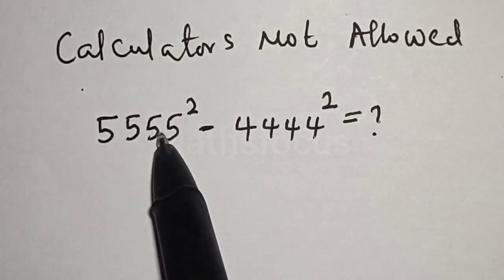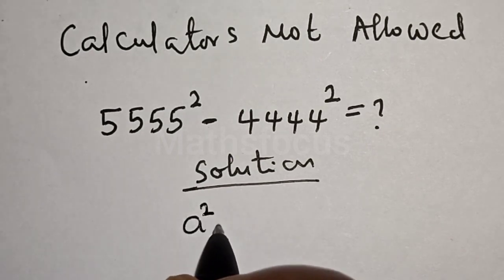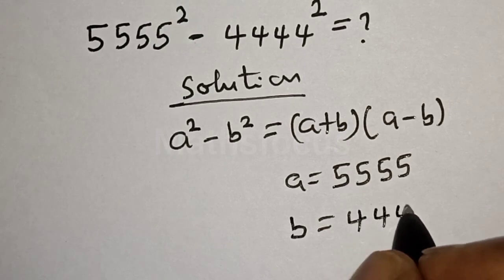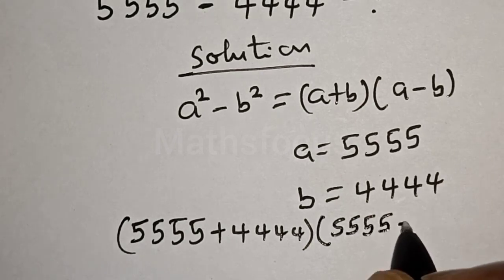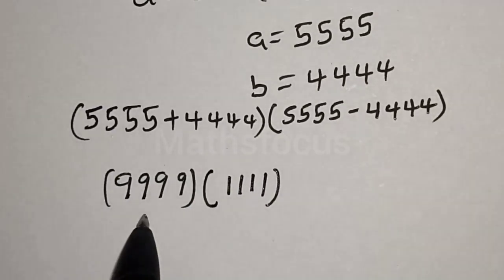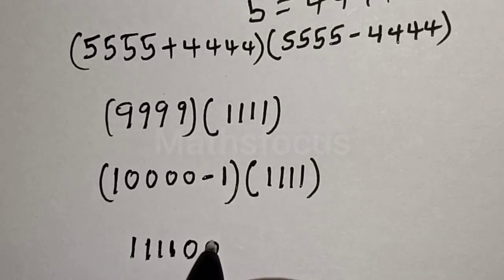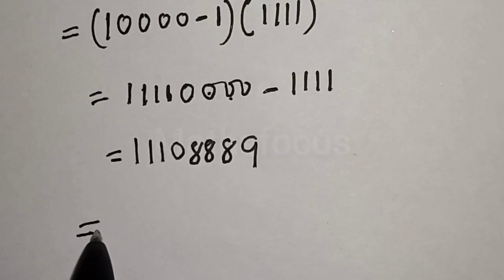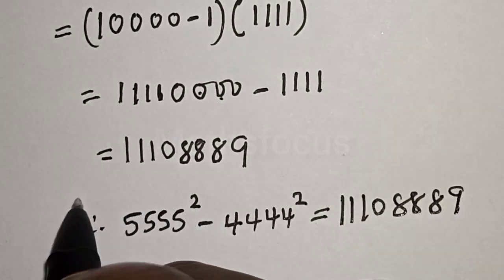A Nice Math Problem 5555^2-4444^2 | Calculate Without Calculators | Quick Trick.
Hello Everyone👩‍❤️‍👨👩‍❤️‍👨👩‍❤️‍👨